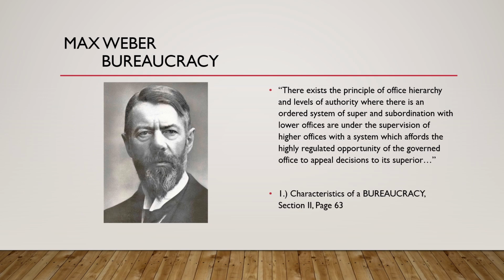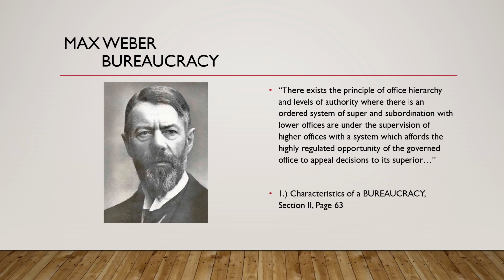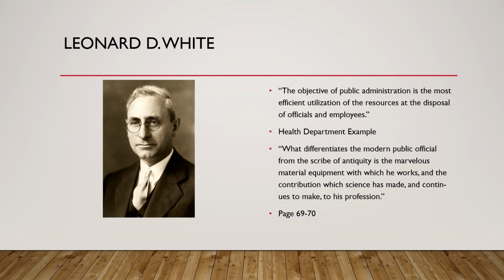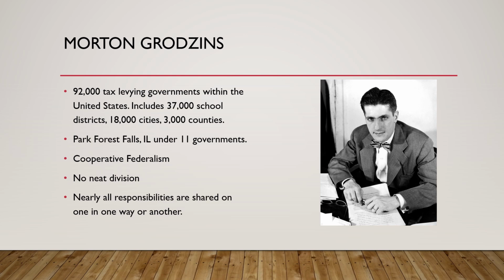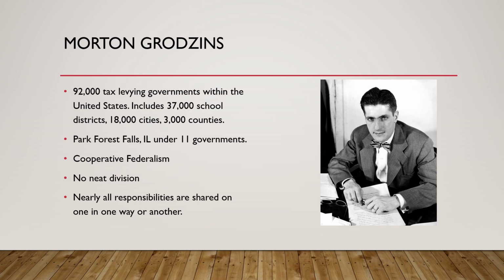Week 2 Video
Public Administration 510 Class